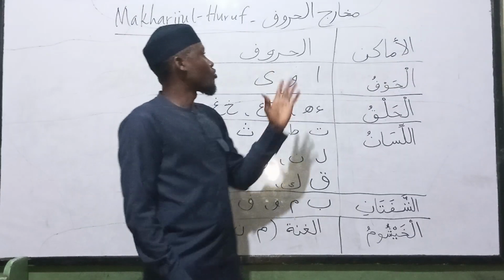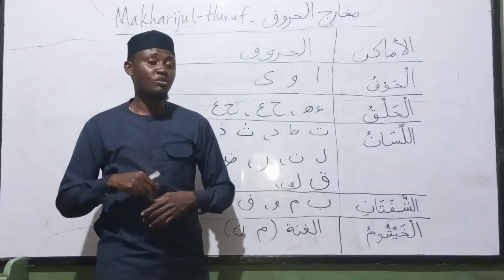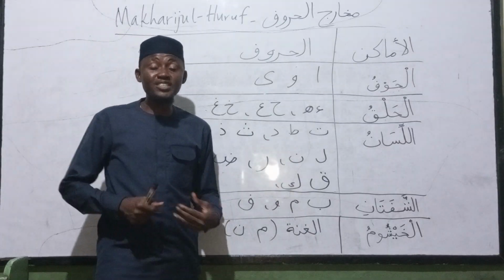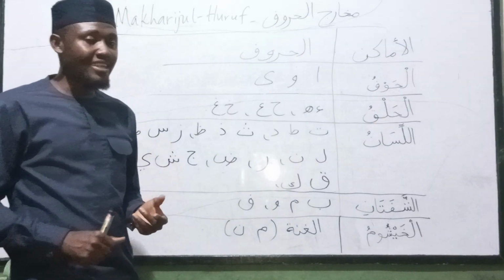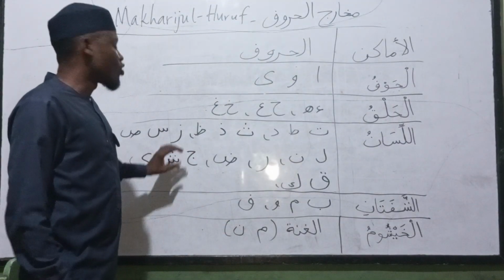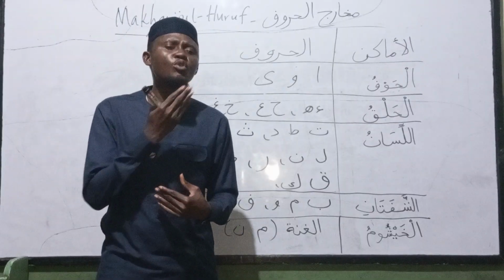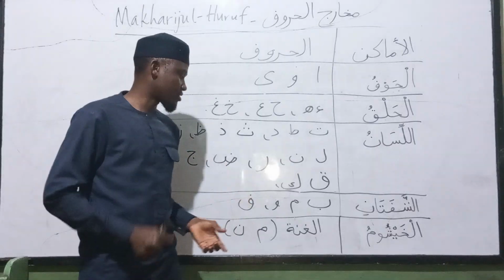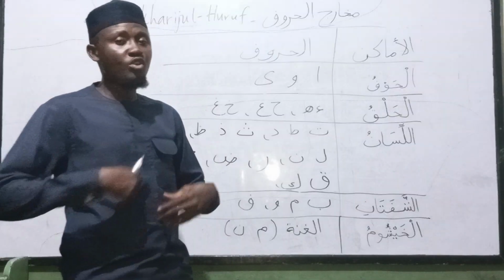Tajwid: Makharijul-Huruf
Mastering the correct articulation of Arabic letters